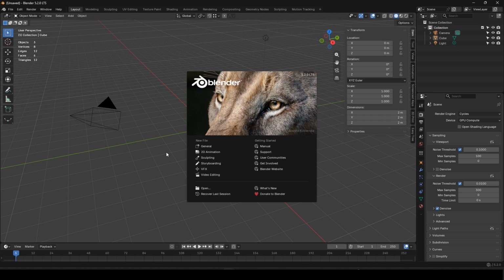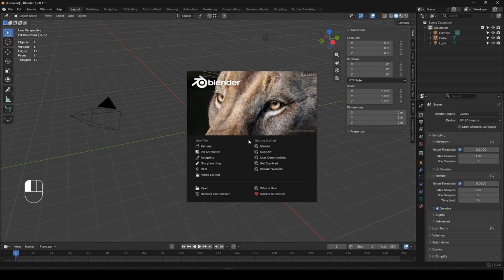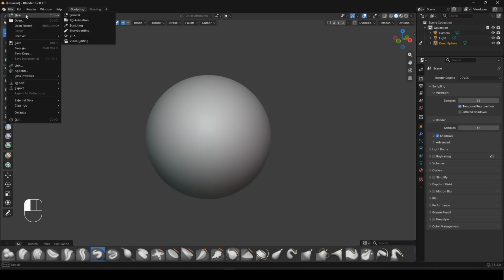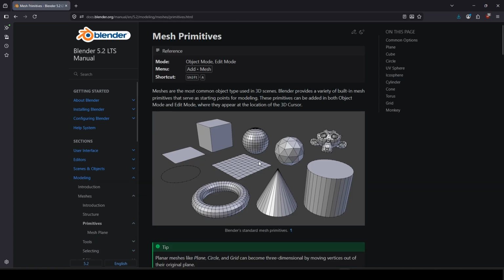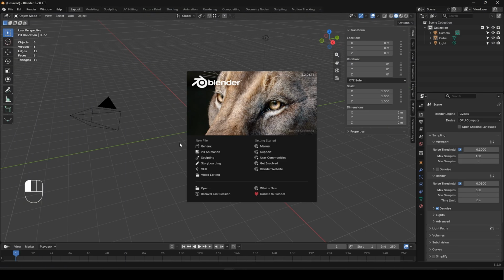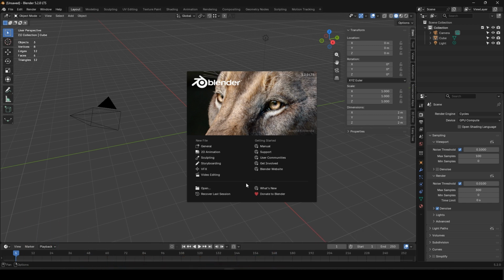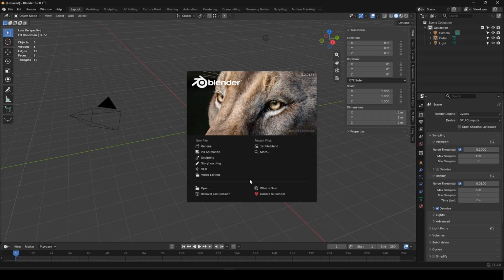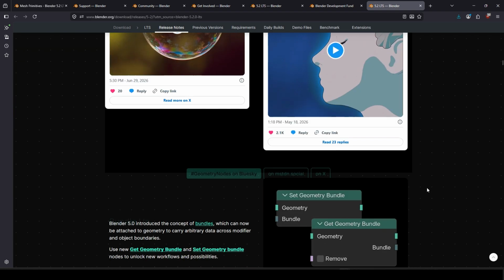How to Blender Basics - Ep 1 - Splash Screen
You see this every time you start a new Blender File but what is it?

This is the first episode of a new series where we will hopefully cover all of the basics in Blender. This includes this episode which is the Splash Screen and later videos such as navigation, perspective views, workspaces and many more.

1:30 - New File Presets
2:38 - Getting Started
4:56 - Open and Recover Last Session
6:29 - What's New and Donate